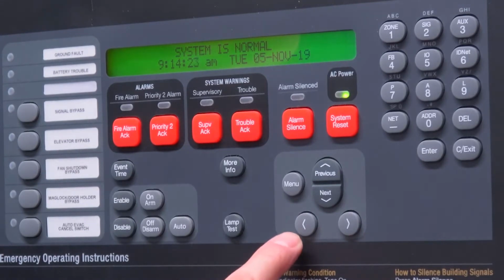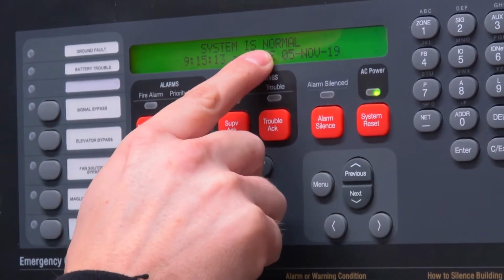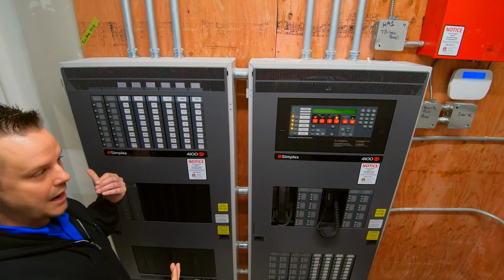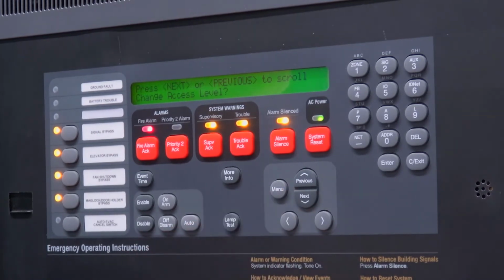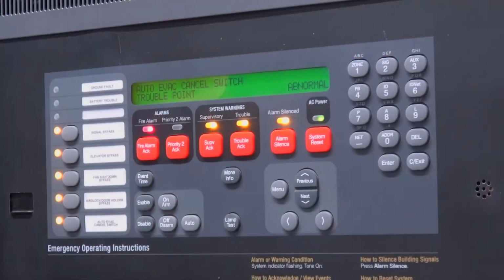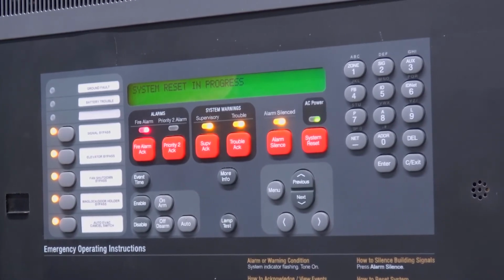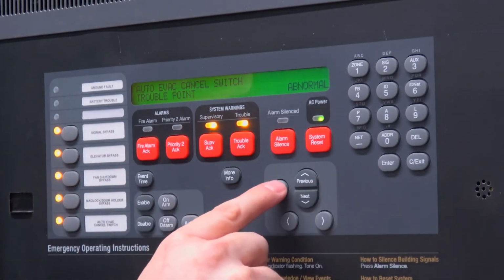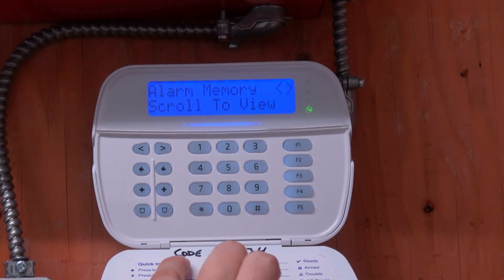Allandale Station Retirement Residence - Life & Fire Safety Ltd - Troy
The new Allandale Station Retirement Residence located in Barrie, Ontario, is a state-of-the-art living residence for seniors. Being that it is so modern, it was essential that in-house staff understood the details of the high-end equipment that had been installed to maintain comfort and safety for the residents. These systems ranged from HVAC to plumbing to fire systems and more. In total, our crew recorded and edited ten training and reference videos ranging in length from a few short minutes to more than half an hour. This is an example of one of those videos, and all ten examples are included on this channel.